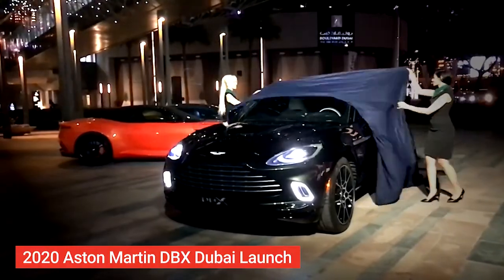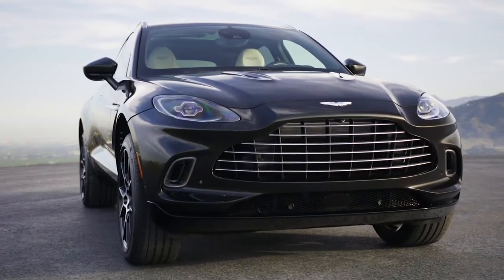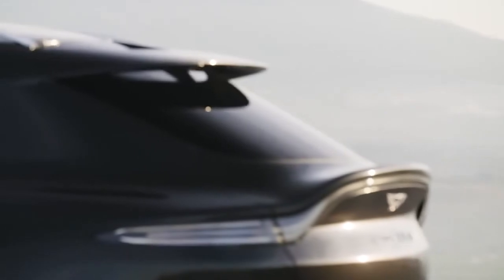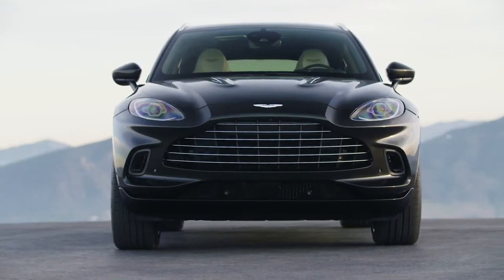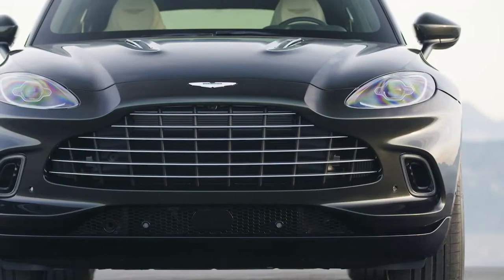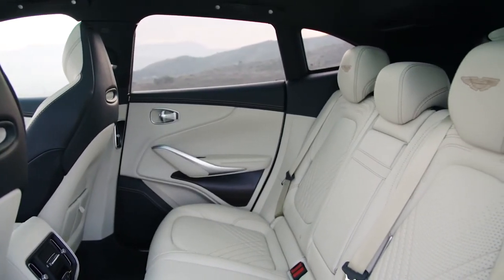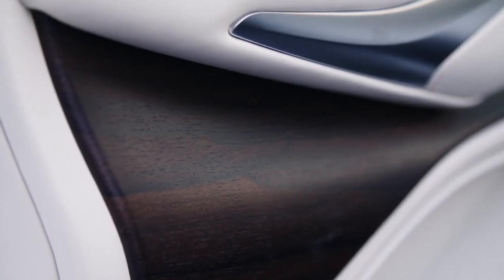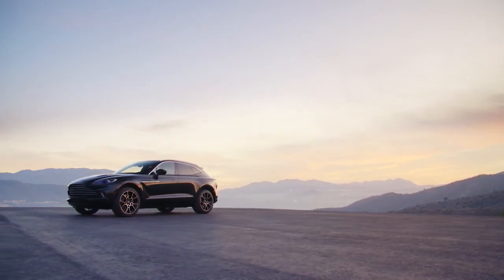New Aston Martin 2020 THE DBX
Launch And First Look in Dubai
James Bond The 007 is SUV car